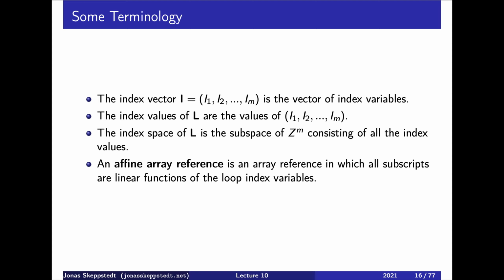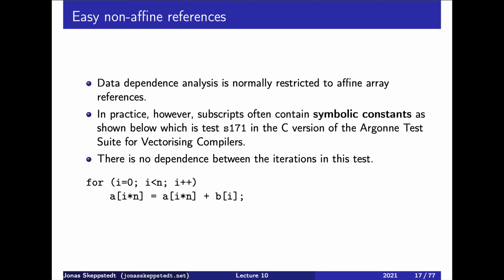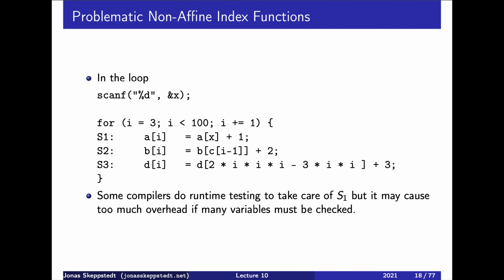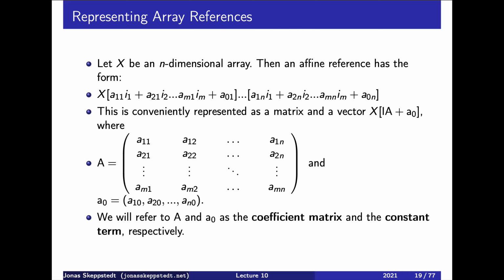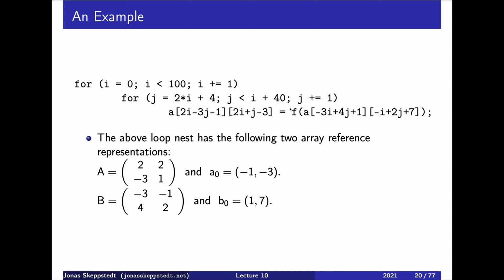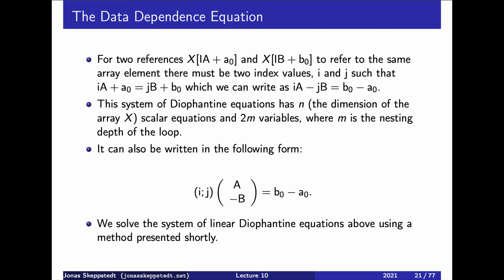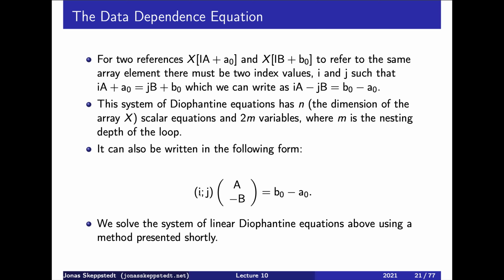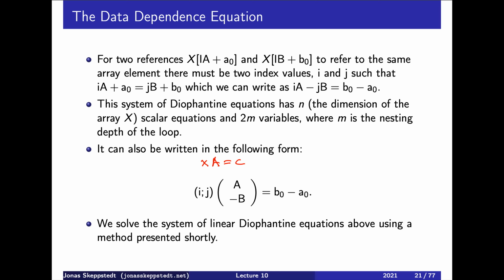EDAN26 F10 / 4: The data dependence equation (level 4)